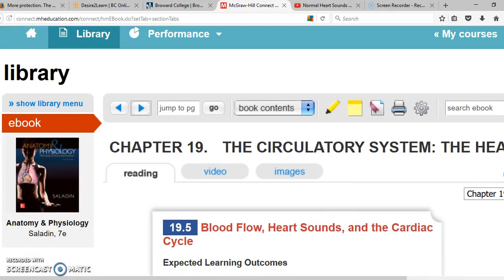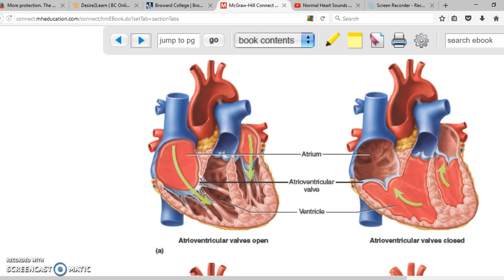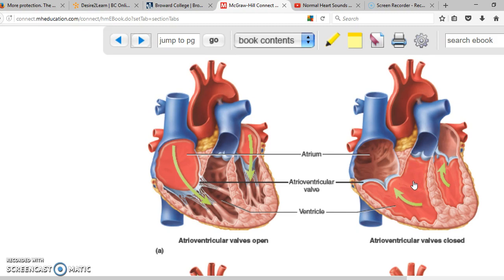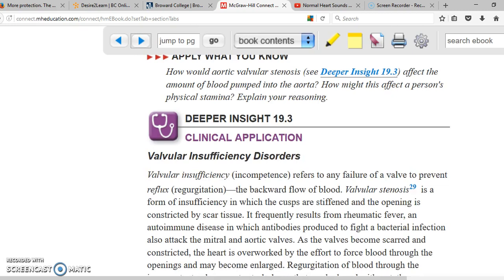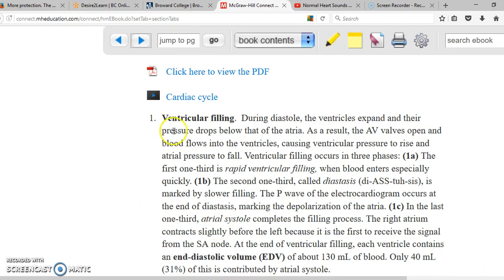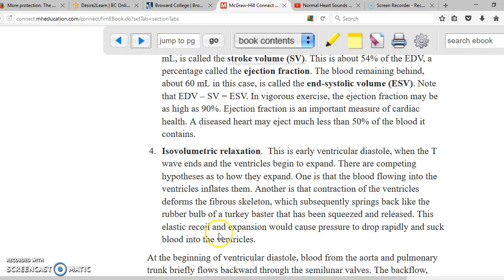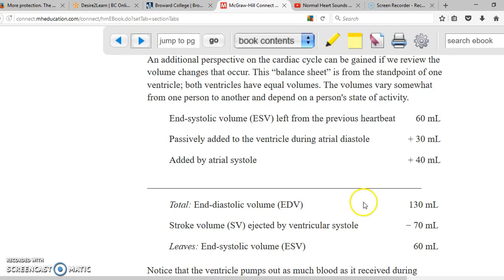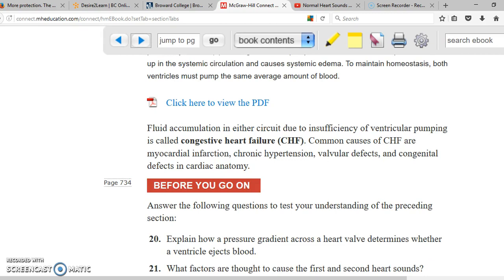Heart part 4